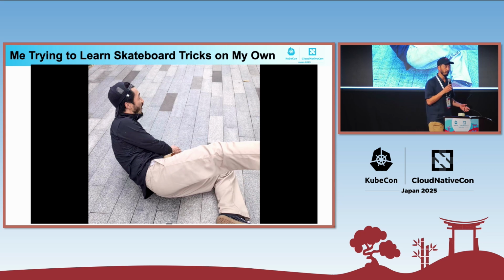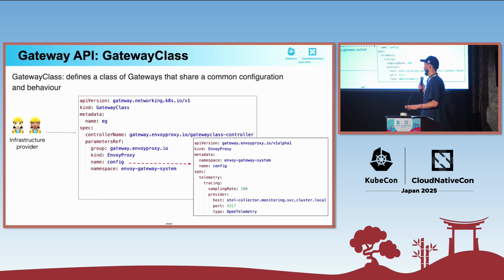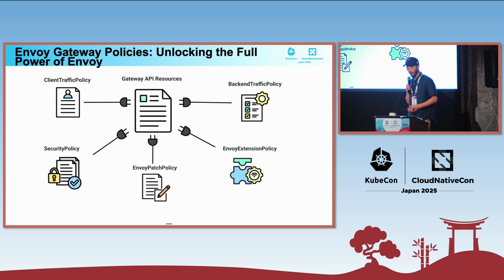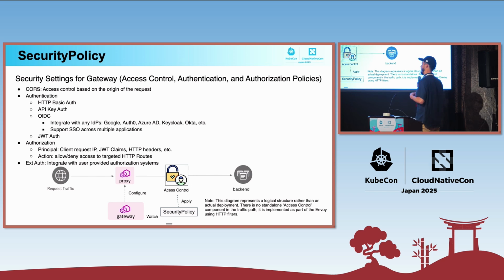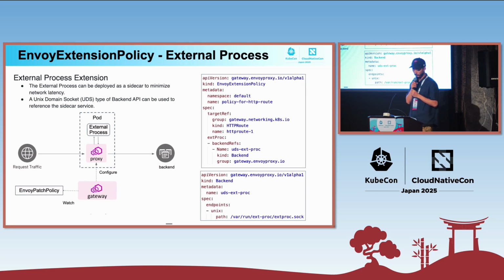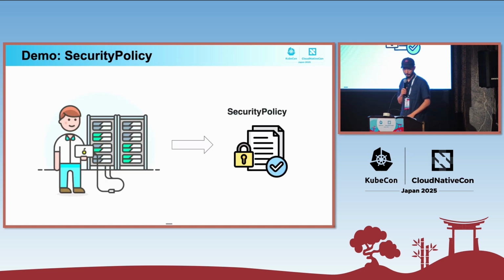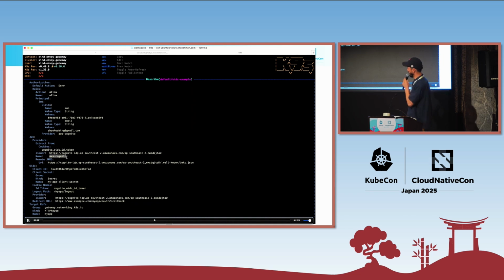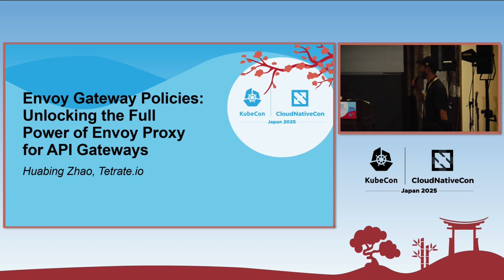Envoy Gateway Policies: Unlocking the Full Power of Envoy Proxy for API Gateways - Huabing Zhao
Envoy Gateway Policies: Unlocking the Full Power of Envoy Proxy for API Gateways - Huabing Zhao, Tetrate.io

Envoy Gateway is revolutionizing edge traffic management for cloud-native applications. It efficiently manages Envoy-based application gateways and extends Kubernetes Gateway API functionalities through custom resource definitions (CRDs).

This presentation will delve into Envoy Gateway's API extensions: ClientTrafficPolicy, BackendTrafficPolicy, SecurityPolicy, and EnvoyExtensionPolicy. We'll explore their practical applications in managing and securing edge traffic, showcasing advanced features like JWT authorization, rate limiting, OIDC integration, external processing, and WASM plugins.

Attendees will gain hands-on knowledge to implement these cutting-edge capabilities, staying ahead of Gateway API advancements. Join us to learn how Envoy Gateway is shaping the future of cloud-native networking and how you can leverage its power in your infrastructure today.